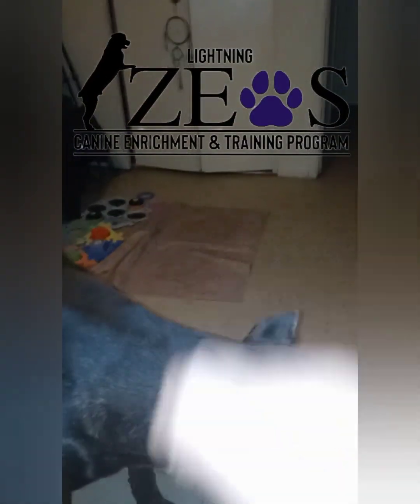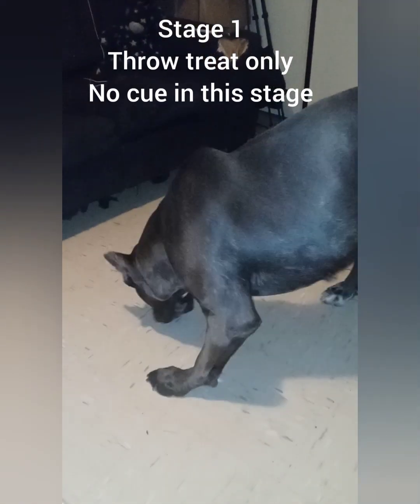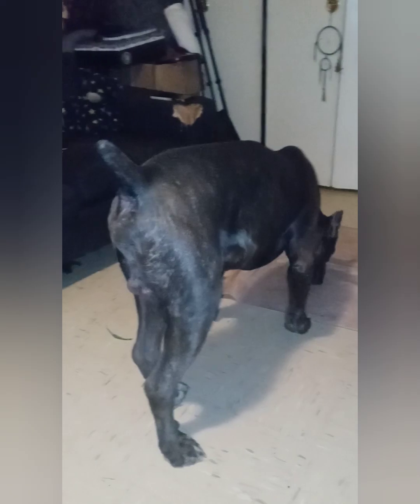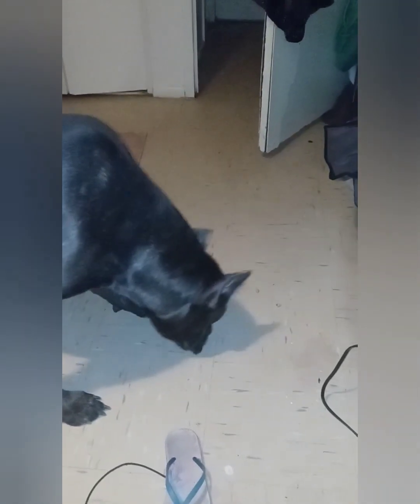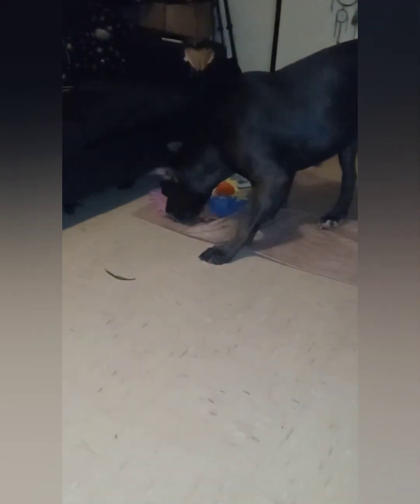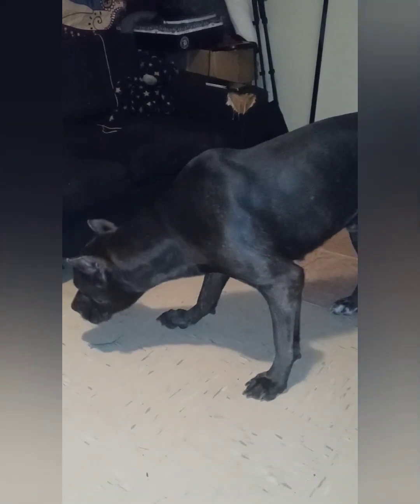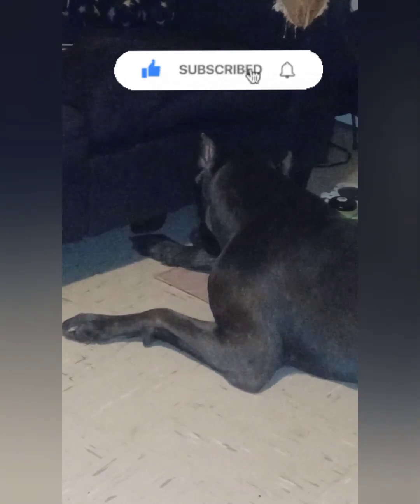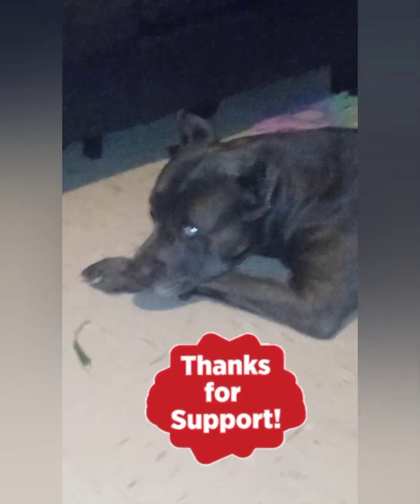How to teach Service dog task "search"